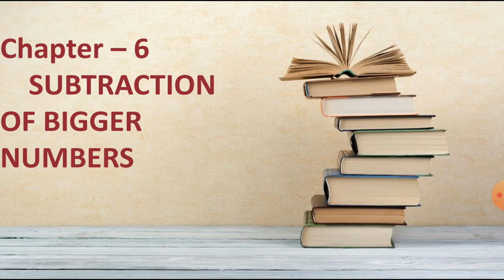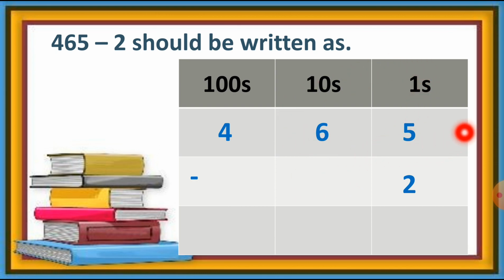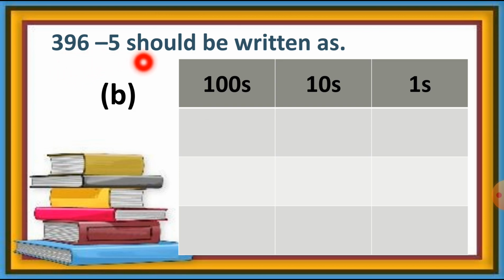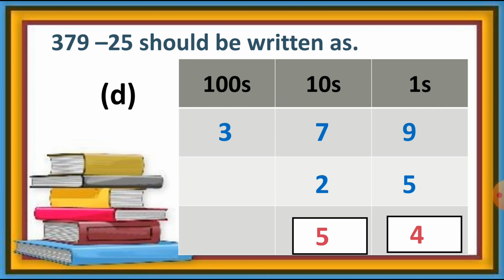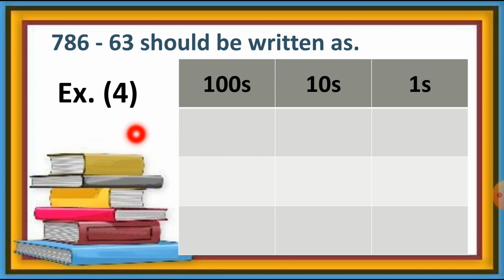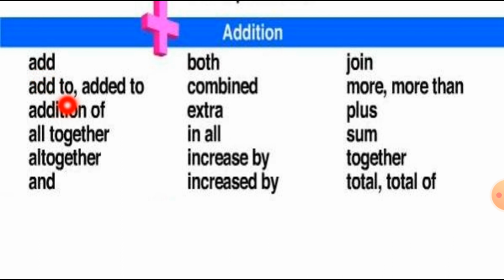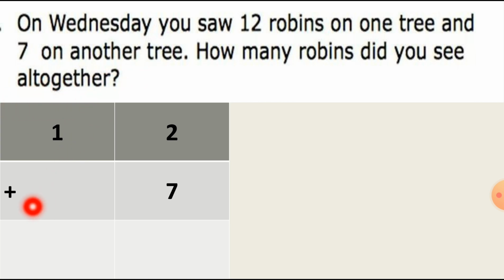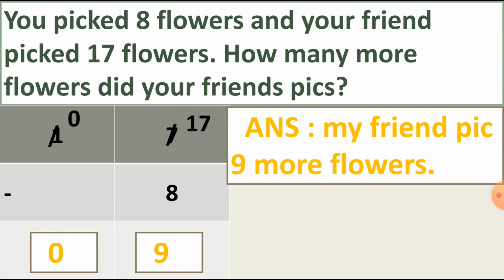English Medium - STD - 2 - MATHS